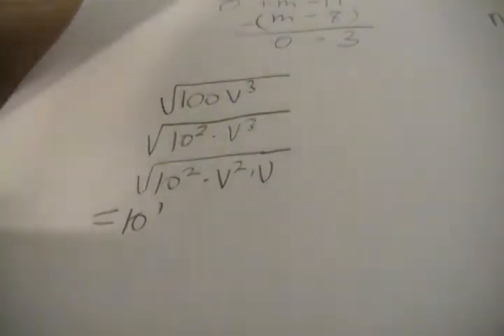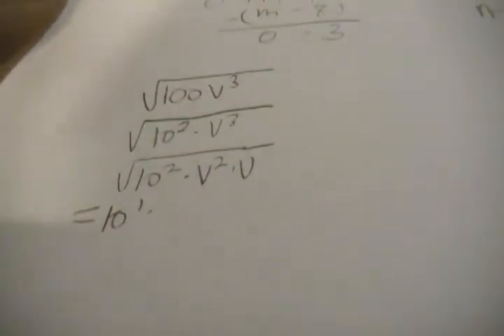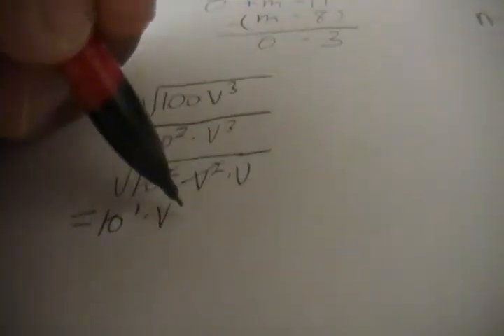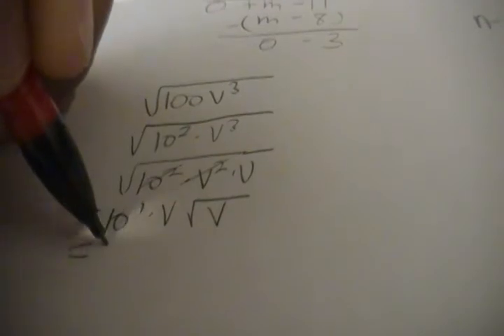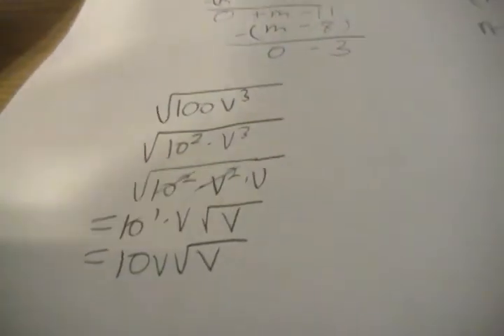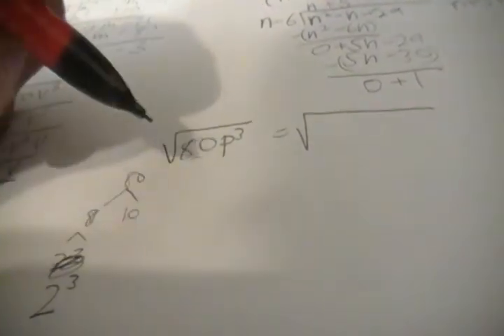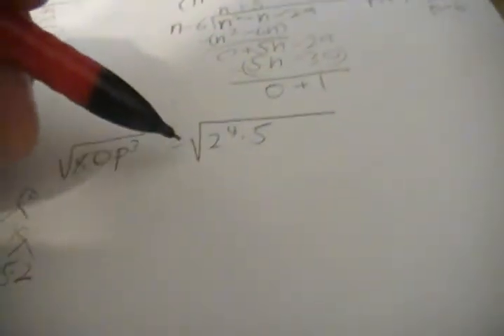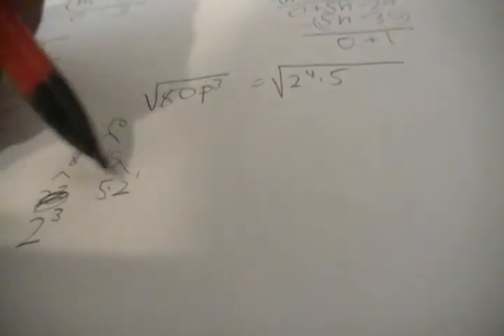algebra 1 simplifying radicals